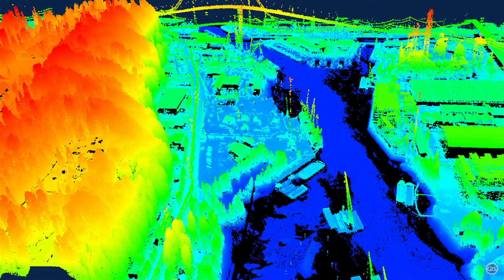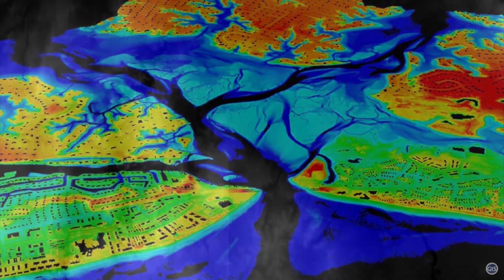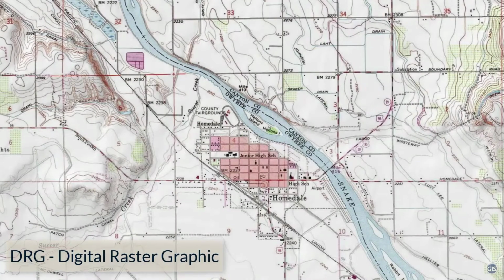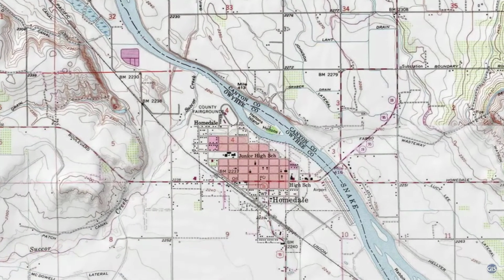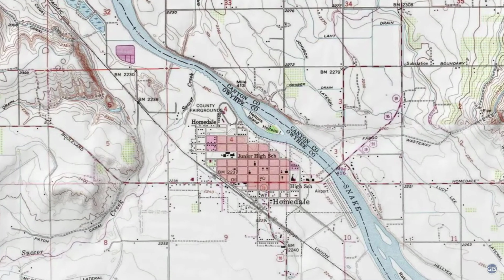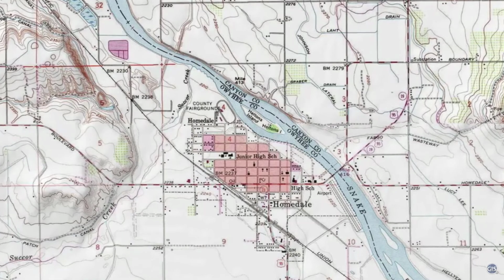GIS 200 - Raster Data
Image Credits:
USGS, NOAA